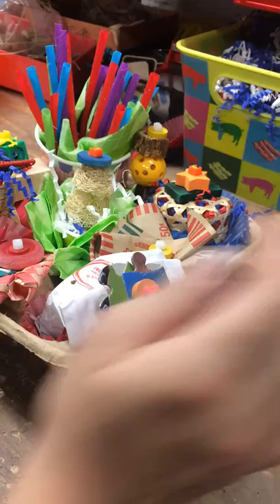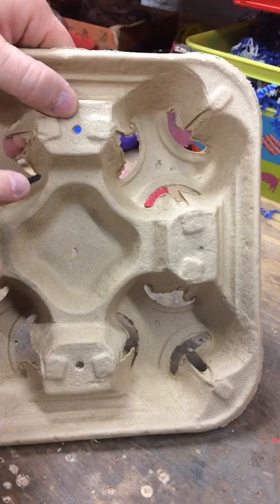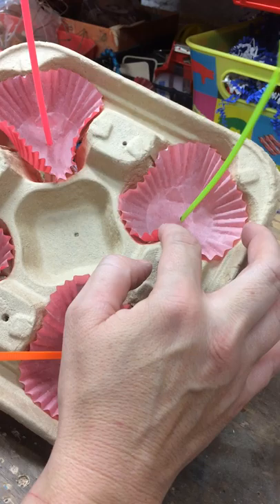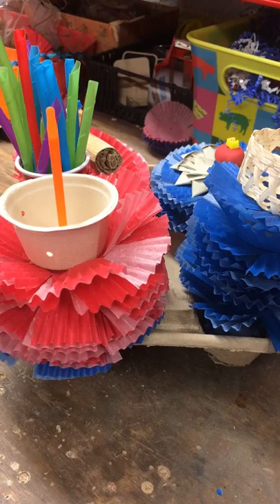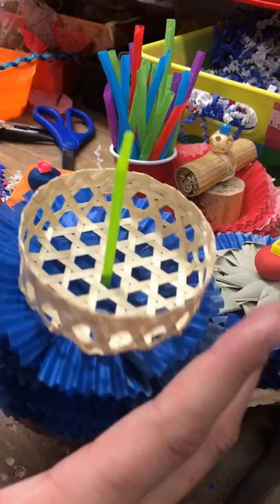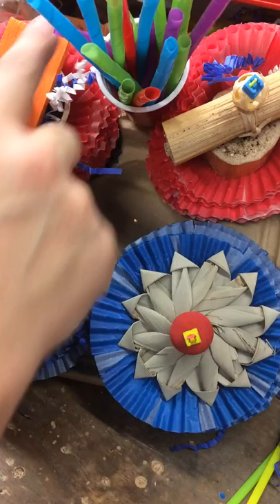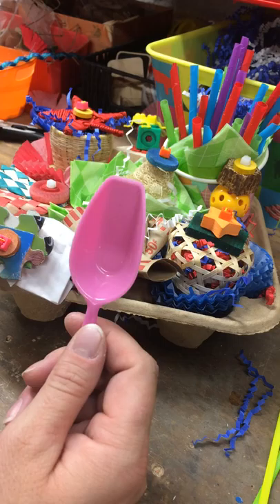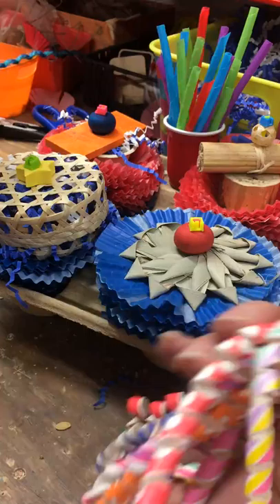Drink Holder Foraging for Birds